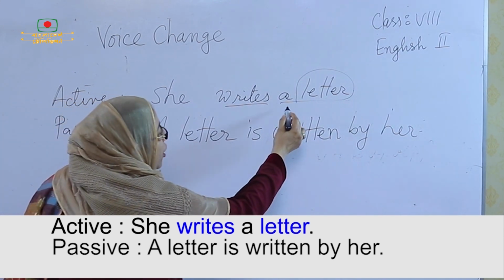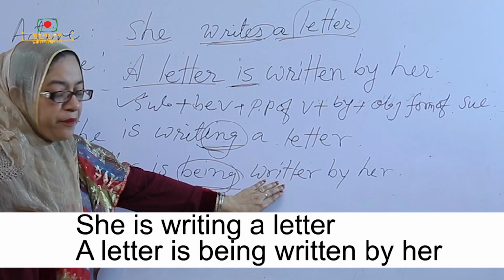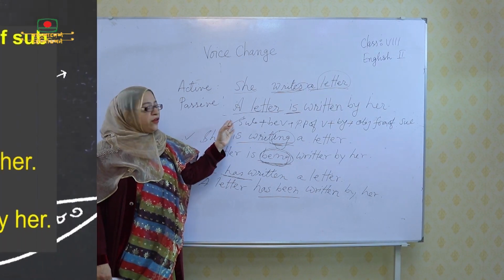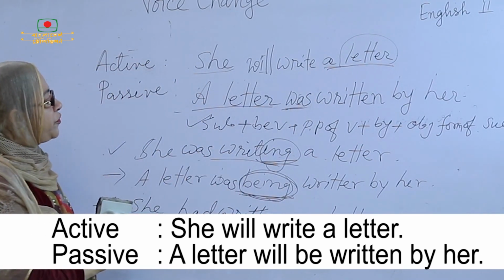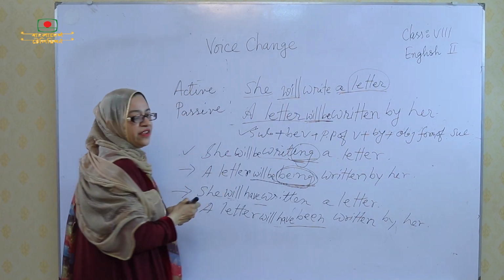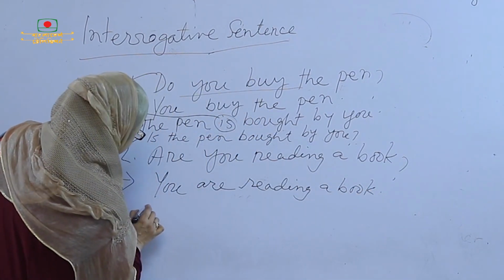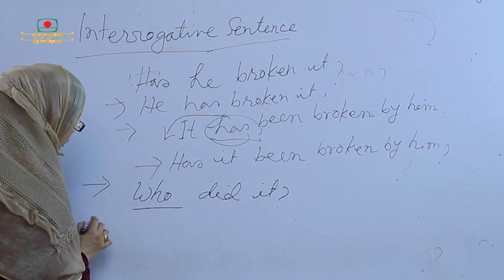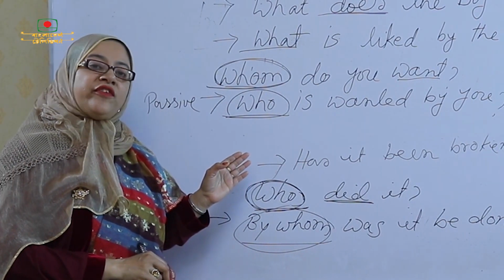আমার ঘরে আমার স্কুল শ্রেণি ৮ম বিষয় ইয়রেজি গ্রামার ও কম্পোজিশন টপিক ভয়েজ ০৮ ০৪ ২০২০